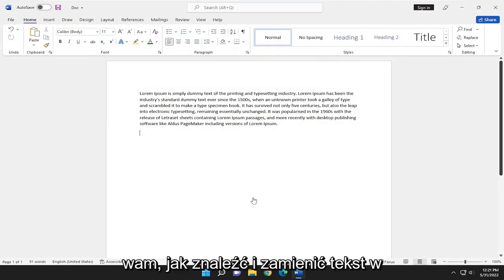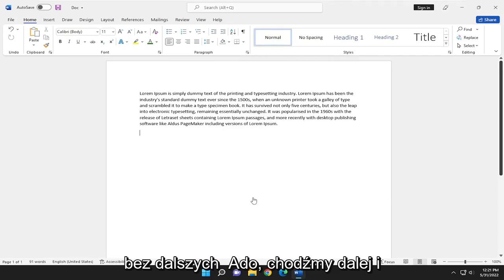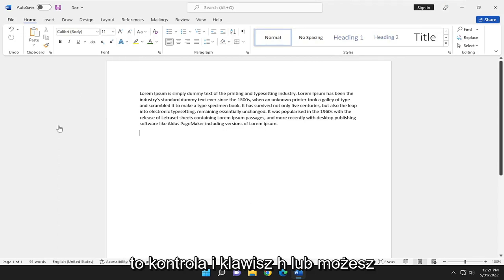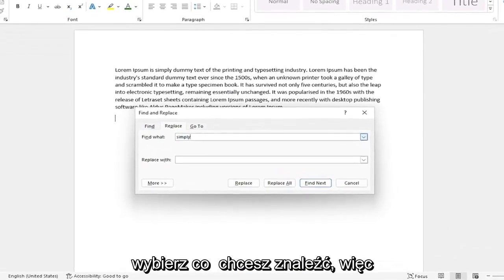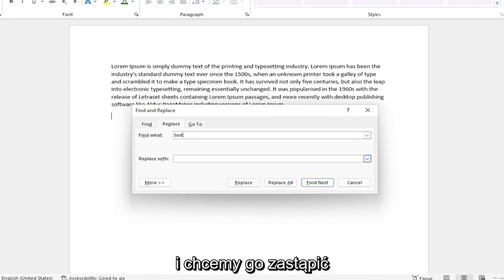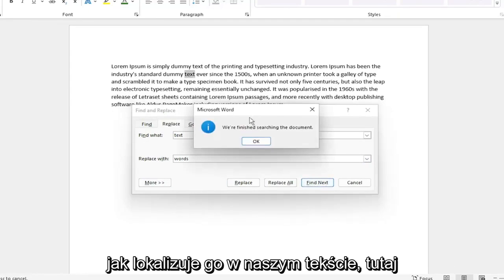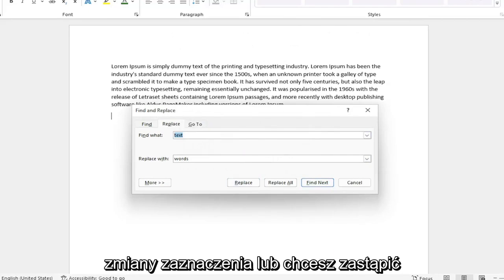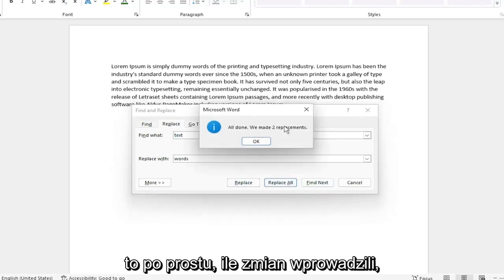Jak korzystać Znajdź i zamień w programie Word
Korzystanie z funkcji Znajdź i zamień w programie Microsoft Word [Samouczek]

Czy zdarzyło Ci się kiedyś zakończyć pisanie listu, raportu lub prezentacji tylko po to, by odkryć, że w dokumencie popełniono błąd w nazwisku osoby lub wielokrotnie wymieniono niewłaściwą firmę? Korzystając z funkcji Znajdź i zamień programu Word, możesz szybko zlokalizować i zamienić tekst. Zobaczmy, jak to działa.

Możesz użyć tego narzędzia do zamiany jednego słowa na inne, co może być pomocne w sytuacjach, gdy musisz cofnąć się, aby zmienić pisownię słowa lub sprawdzić dokument pod kątem wystąpień powtarzającego się słowa, aby uniknąć nadmiarowości. Na przykład, jeśli jesteś zajęty pisaniem pracy i zdasz sobie sprawę, że popełniłeś błąd w pisowni czyjegoś imienia (powiedzmy Marek, kiedy powinno być Marc), możesz użyć funkcji Znajdź i zamień, aby łatwo znaleźć wszystkie wystąpienia znaku Oznacz i zastąpić je Marka za pomocą kilku kliknięć.